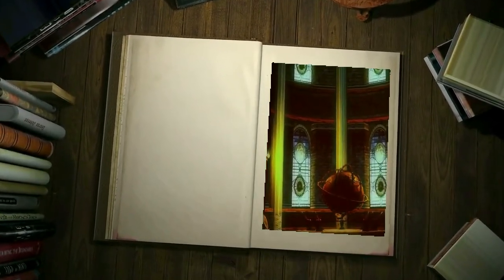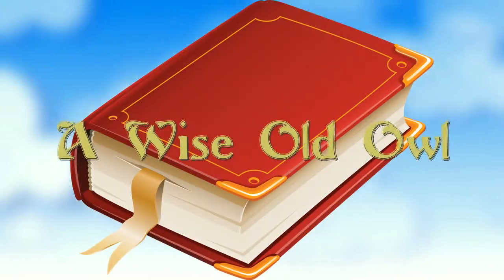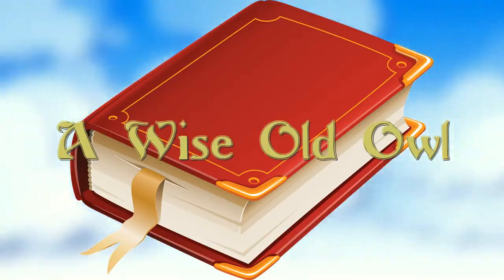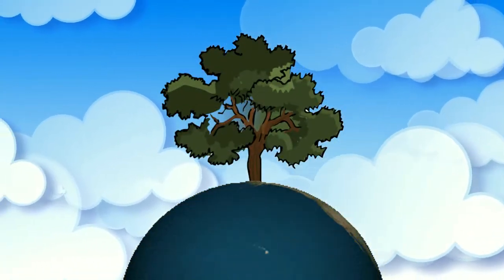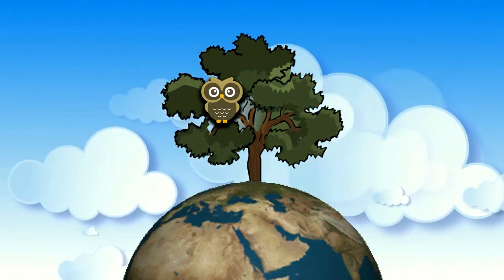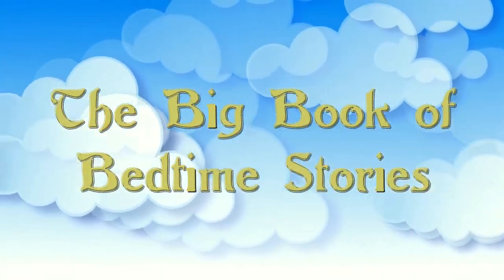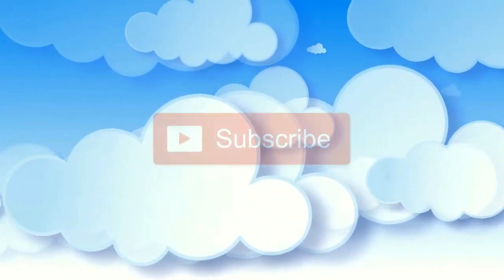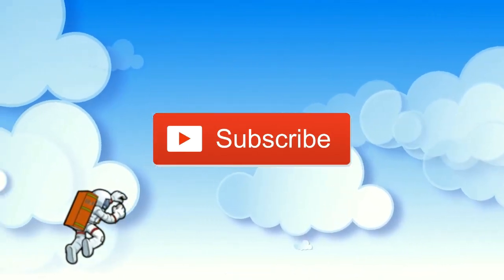A Wise Old Owl One Minute Moral bedtime Story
Find out what happens when we talk less and listen more. Short Bedtime story for kids of all ages.